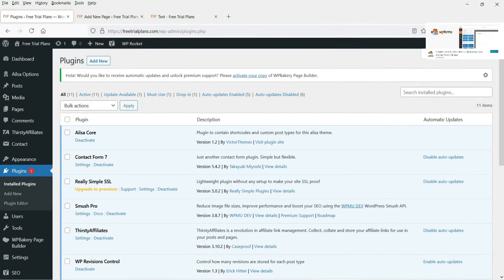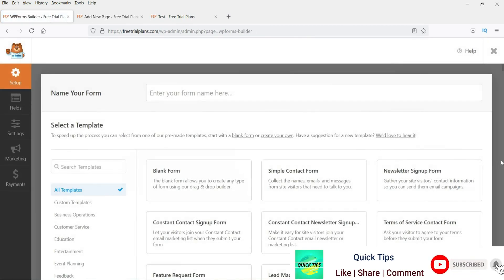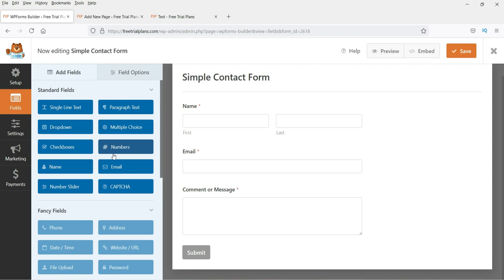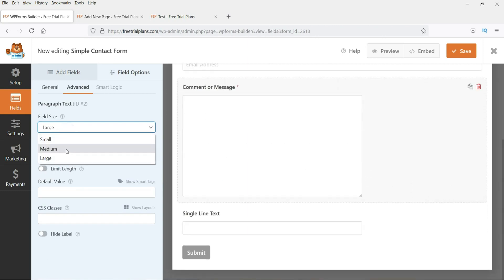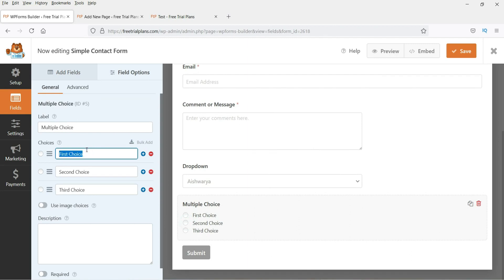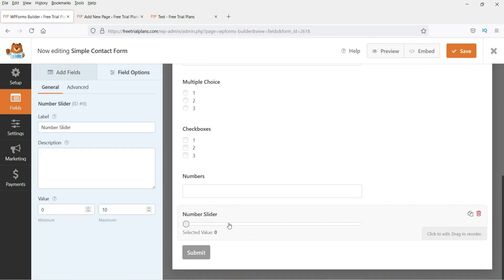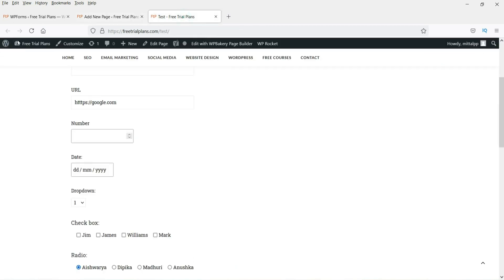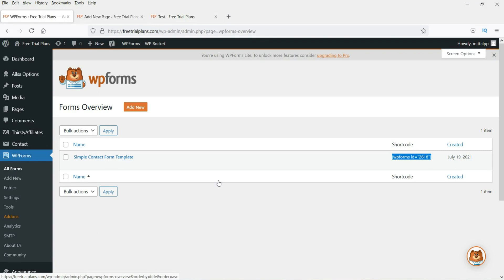How to add contact form using WPforms in Wordpress | wpforms tutorial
In this video, I will show you how to add contact form using WPForms in wordpress website. This is a simple wpforms tutorial video. WPForms is a free wordpress plugin to add a simple contact form in wordpress website. The plugin usage is simple and easy to implement. The free version has limited features. Basic contact form requirement such as phone number is not included in the free version. You will need to go for a pro version to use many basic fields.
So i think the free wpforms version has limitations as compared to contact form 7 and caldera form plugin.
I usually like to use Caldera form plugin when I design any wordpress website.

👉 Topics covered in this video:
✅ How to add contact form using WPForms in WordPress
✅ How to use WPForms plugin
✅ WpForms plugin Tutorial
✅ WpForms Wordpress Tutorial
✅ How to use WPForms in WordPress
✅ Free WPForms plugin

I hope that this video about how to use WPForms in WordPress Tutorial.